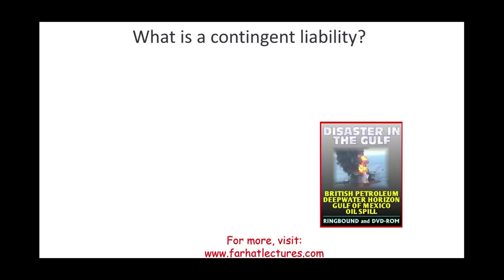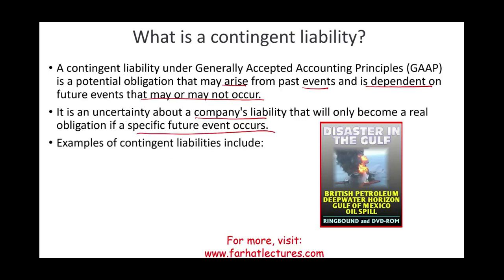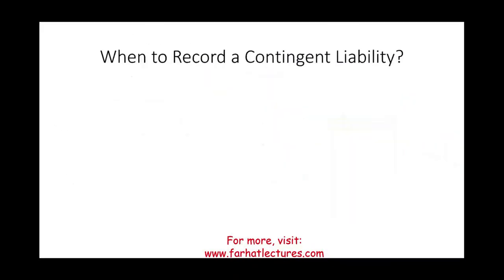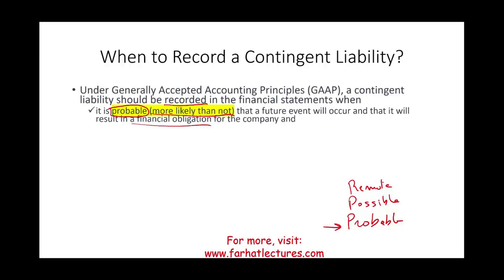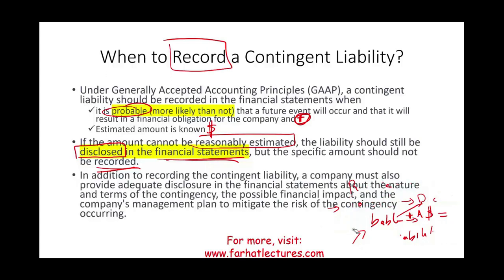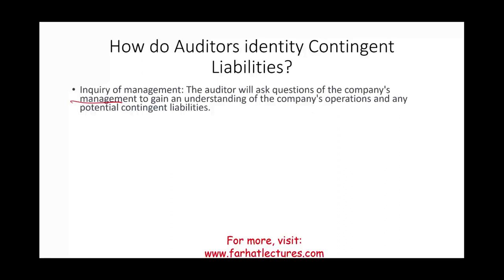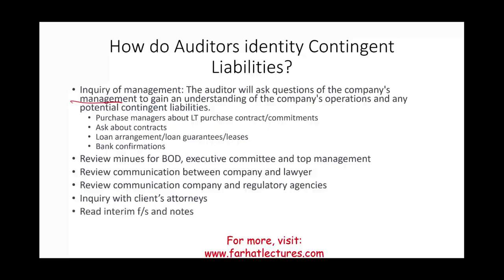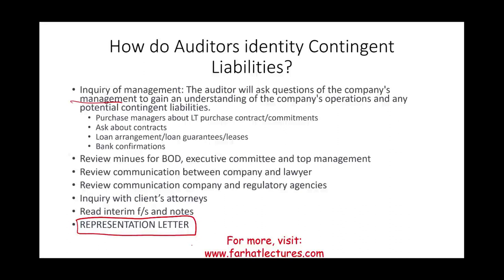Evaluating Contingent Liabilities. CPA Exam AUD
In this session, I discuss evaluating contingent liabilities.